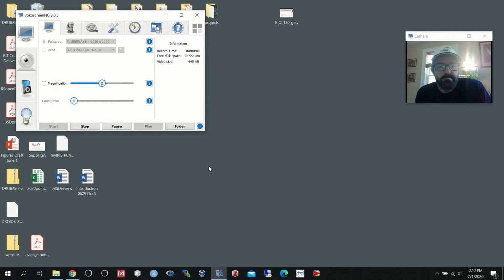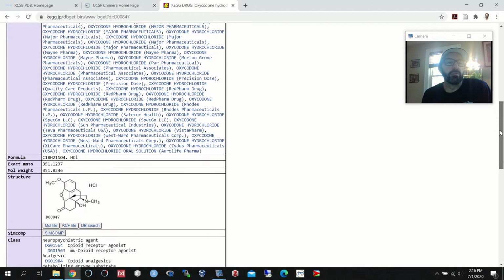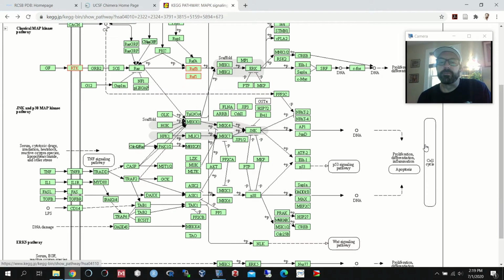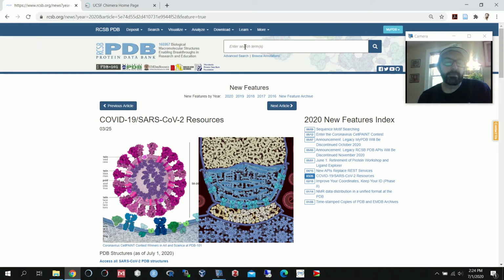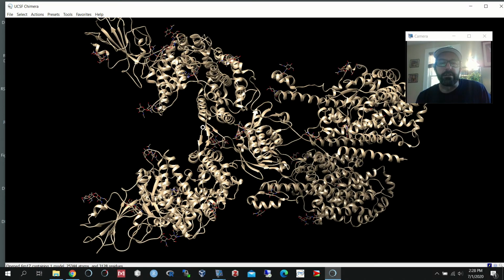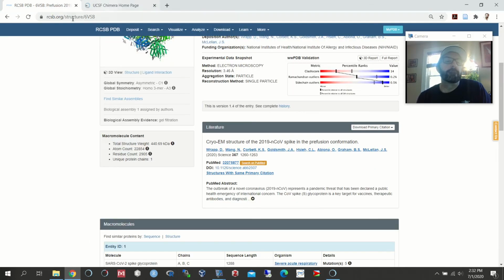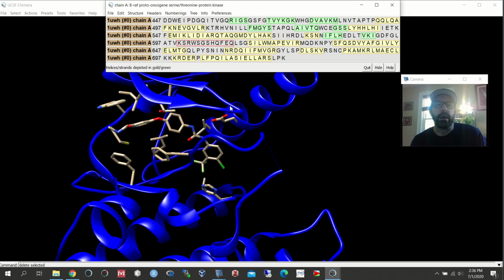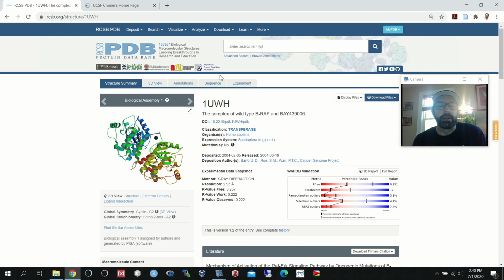BIOL130 analyzing protein structure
Software tutorial for BIOL 130